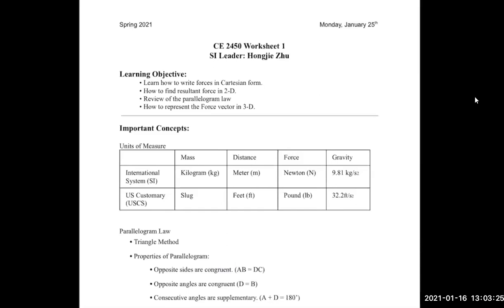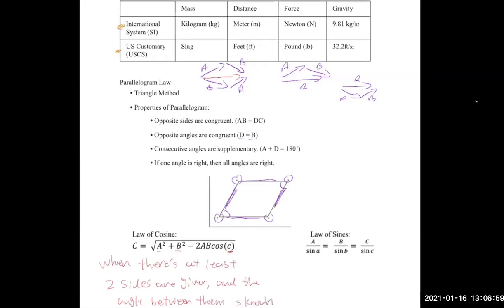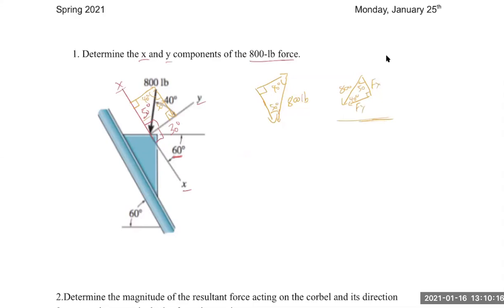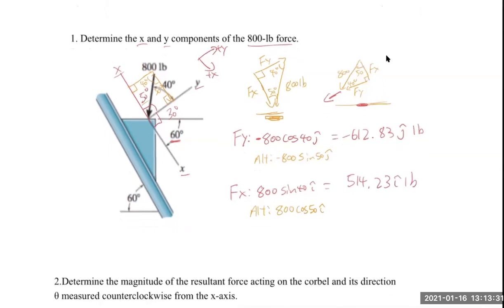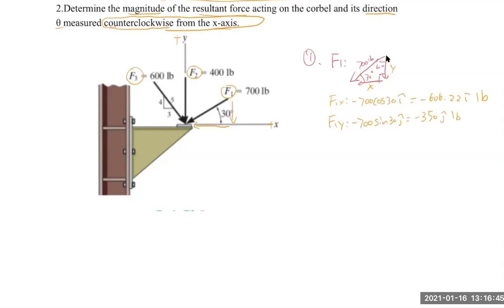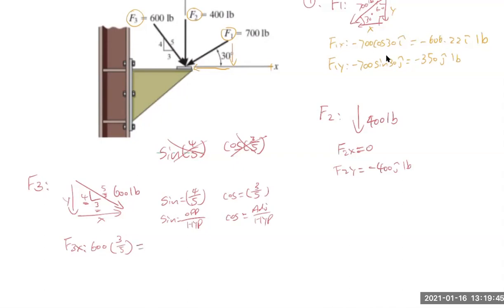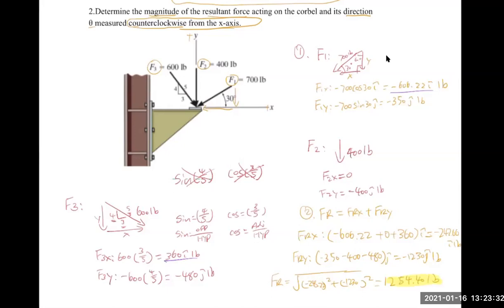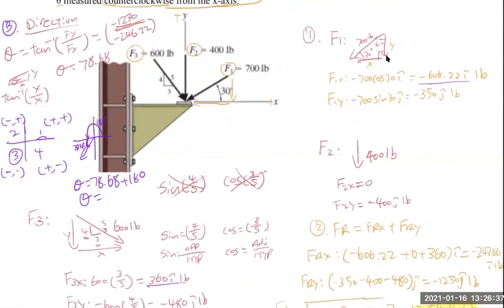CE 2450 SI#1 Problem #1&2